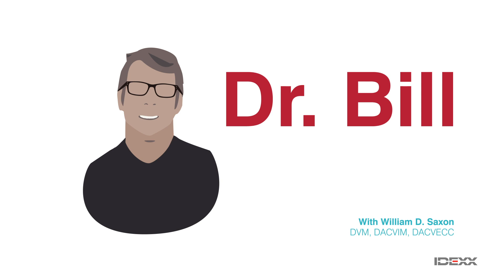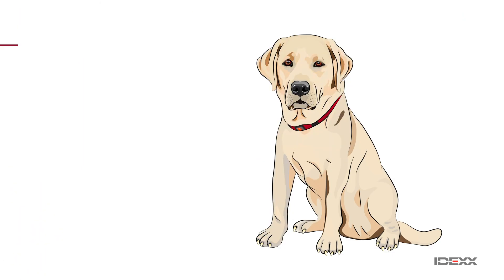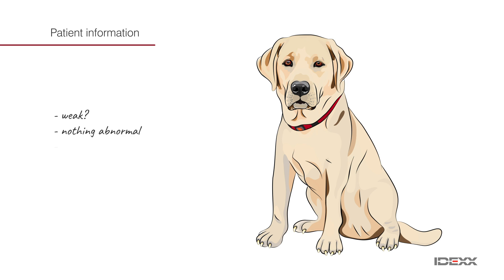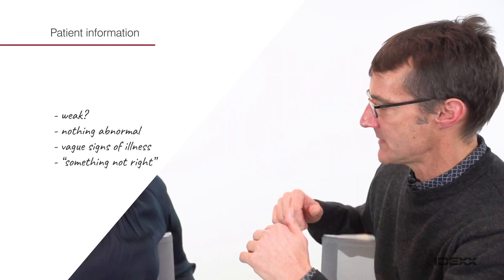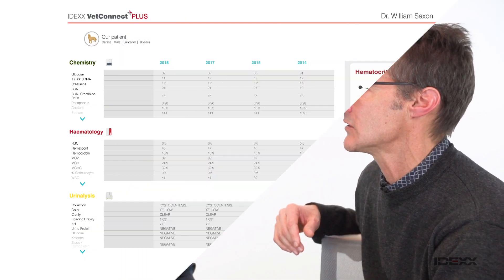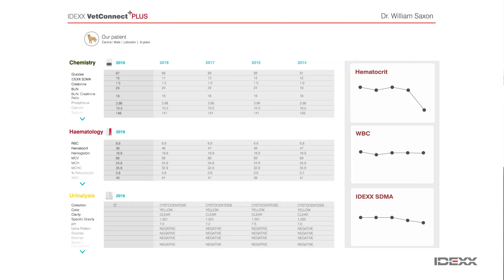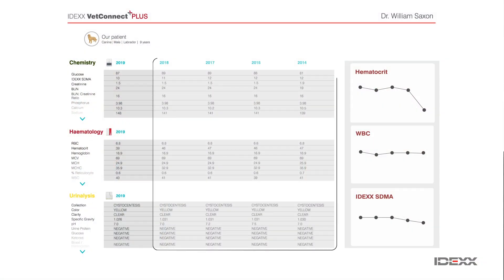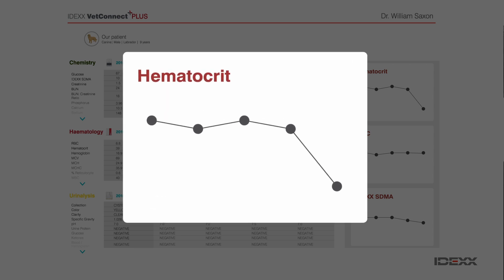IDEXX - Dr. Bill and the Ruptured Splenic Mass - Ep. 1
William D. Saxon (DVM, DACVIM, DACVECC) and Hanne Friis (DVM) discuss a common case when treating senior dogs and how important it is to do regular Minimum DataBase testing throughout the entire life of a pet.

Dr Bill - Ep. 1 Senior